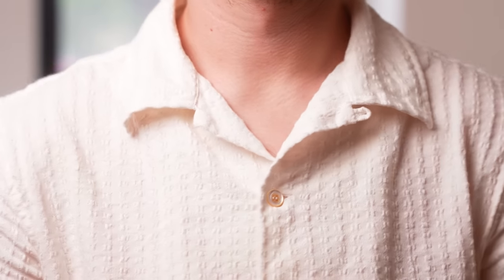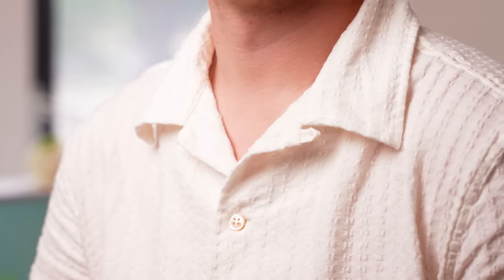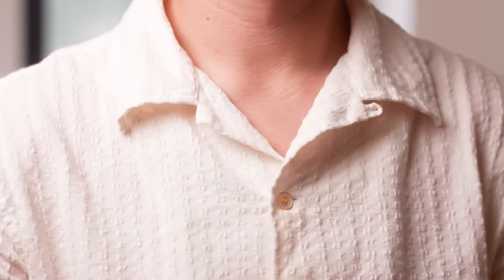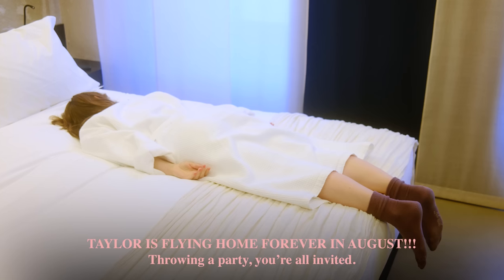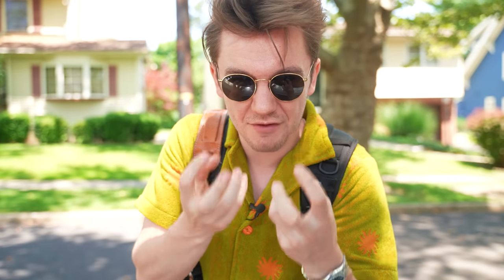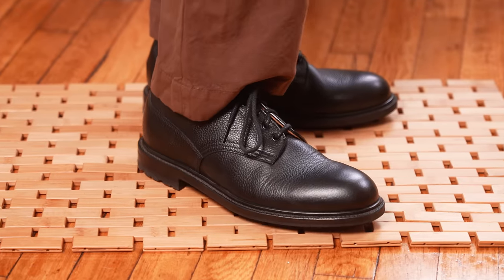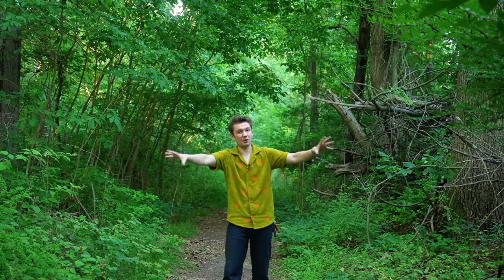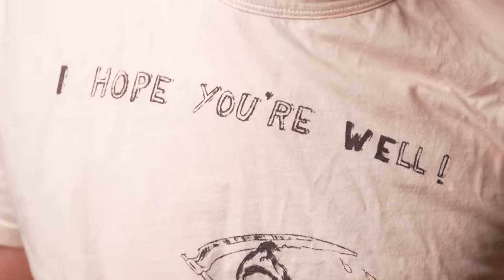How To Dress Well In The Summer.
Dressing for the summer isn't easy. It's very hot, disgusting, and your clothes cling to you like shrink wrap. Oh, and linen is a wrinkly little menace. However, today we are going to look at my must have 2023 Summer Fashion Essentials. From camp collared button up shirts, to button downs, to shorts, to linen pants, to Adidas gazelles. Mikey is getting there.

Bye.